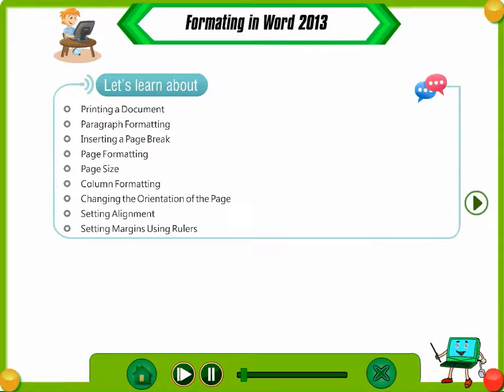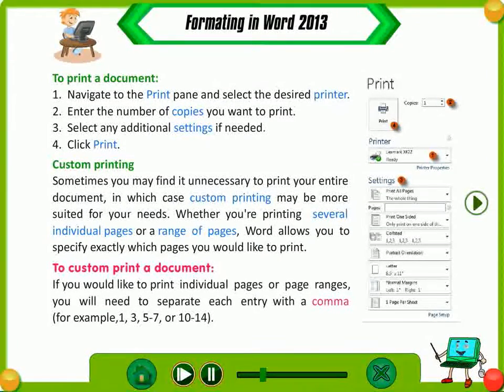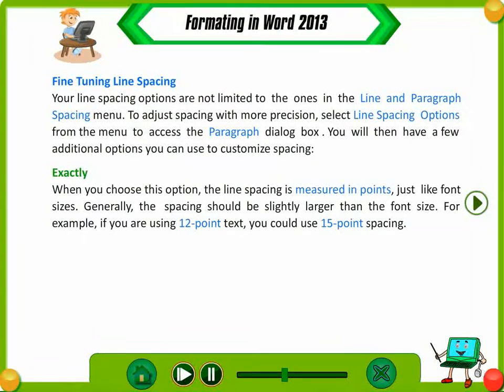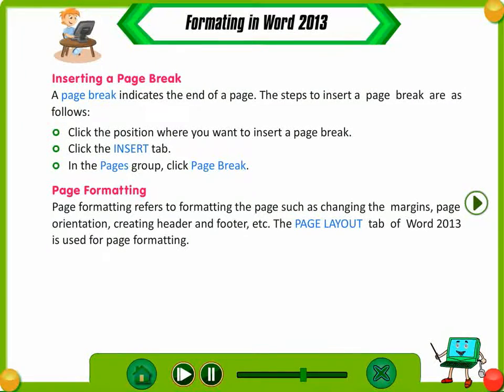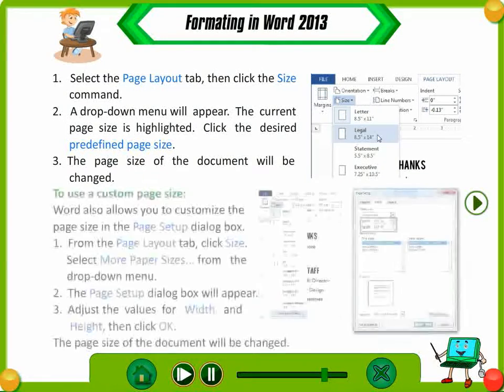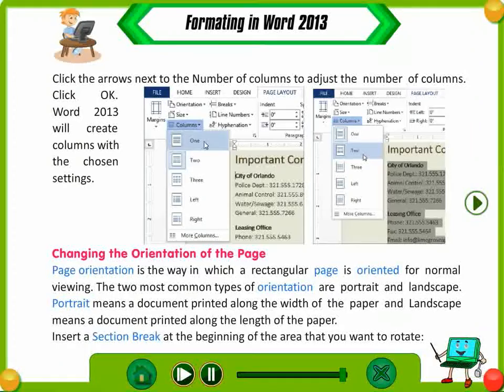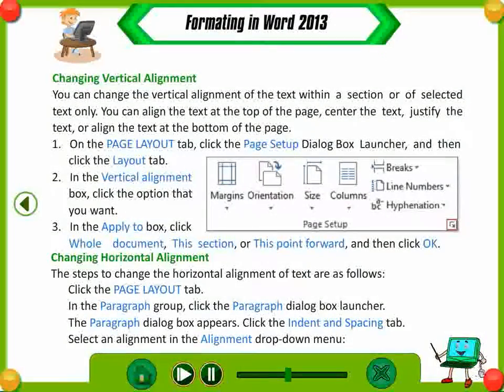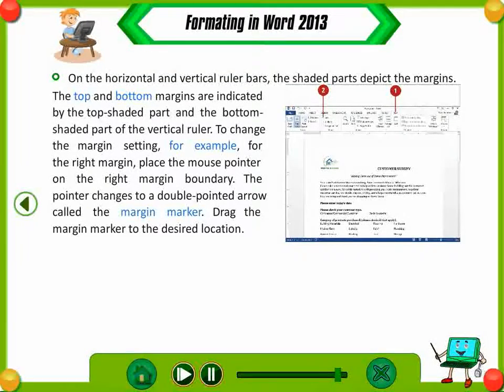Formatting in Word 2013